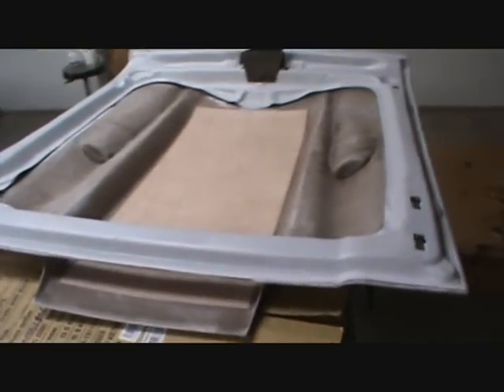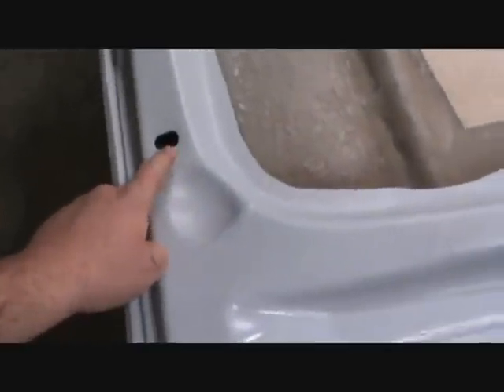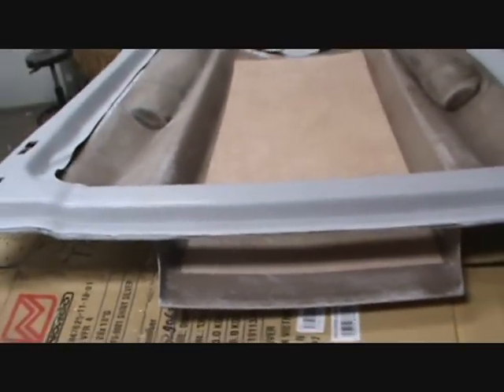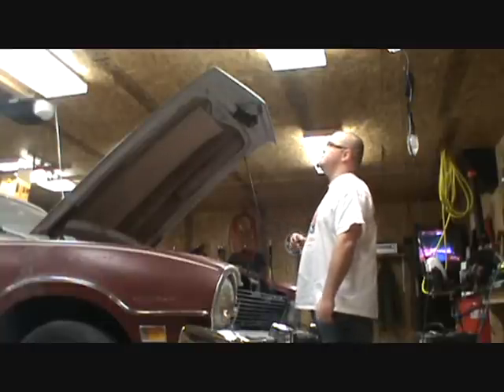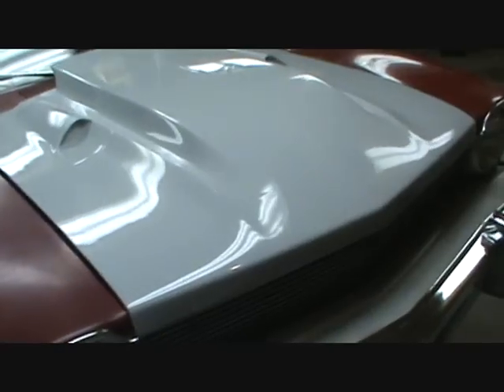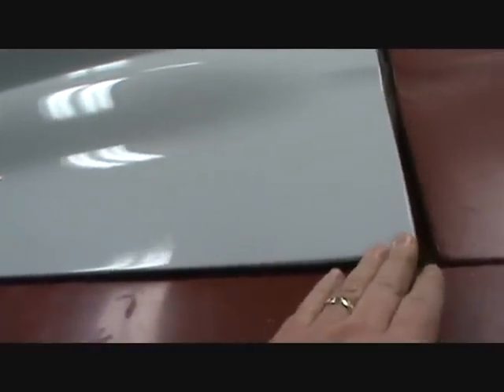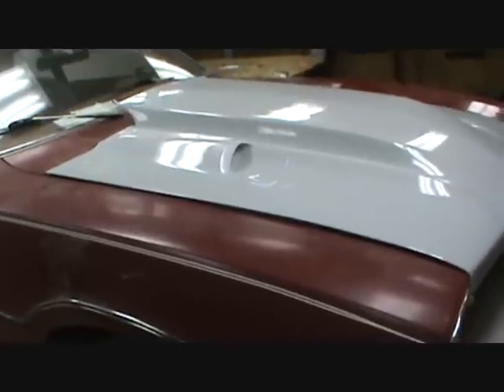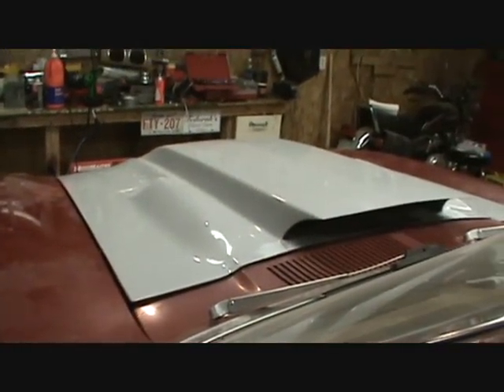cowl hood on Maverick. fitment and final look. all before paint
the new hood on my 1975 ford Maverick.  fitment and final look.
all before paint